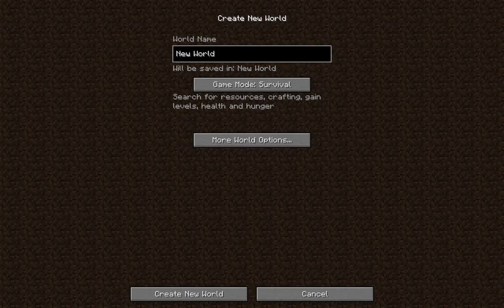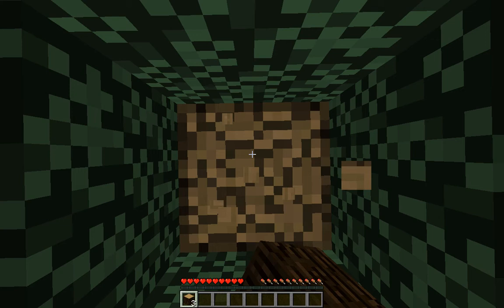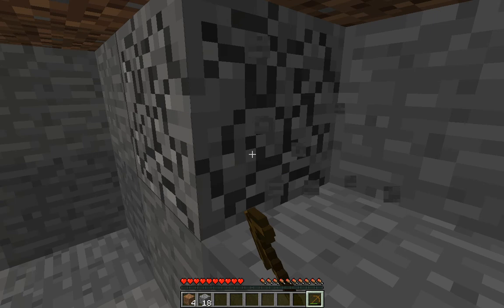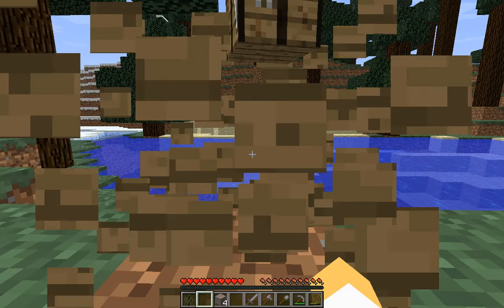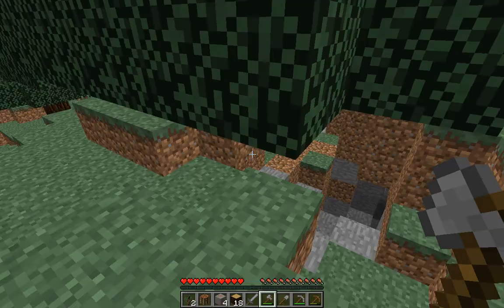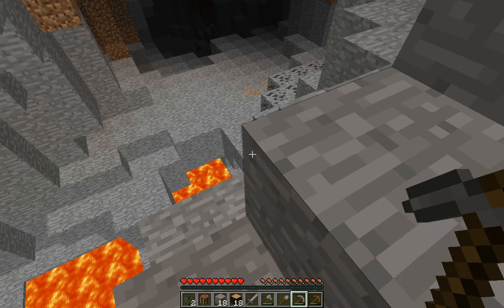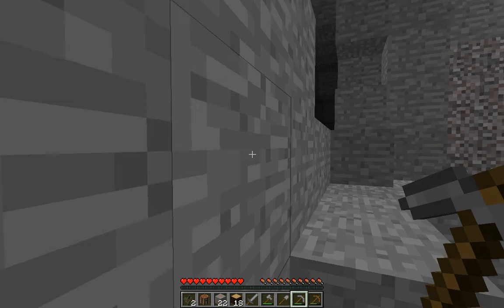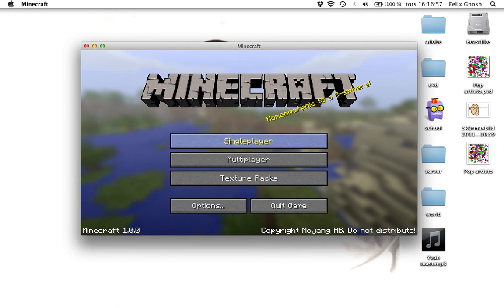Minecraft: Let's play BIC (build and industrial craft) ep1: Introduction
This is the first episode of my new let's play. Sorry about the lag and all that but I hope that you all enjoy it=)